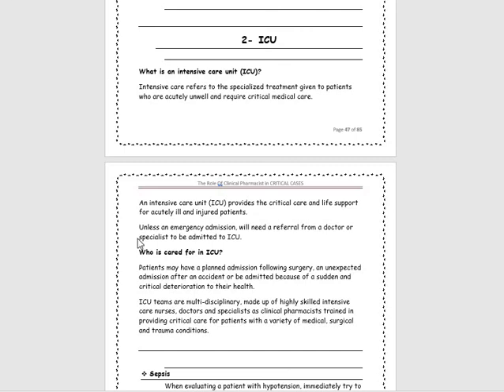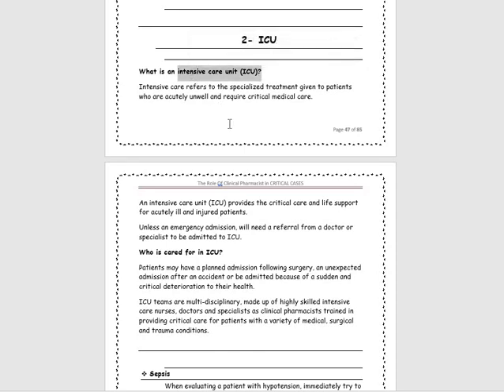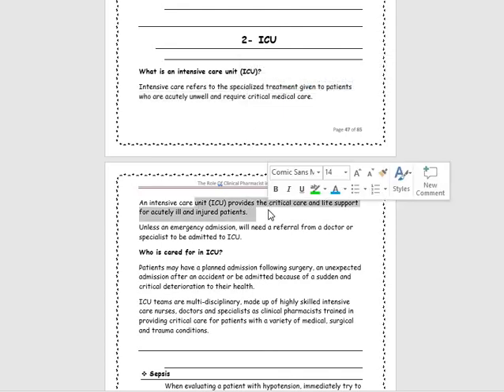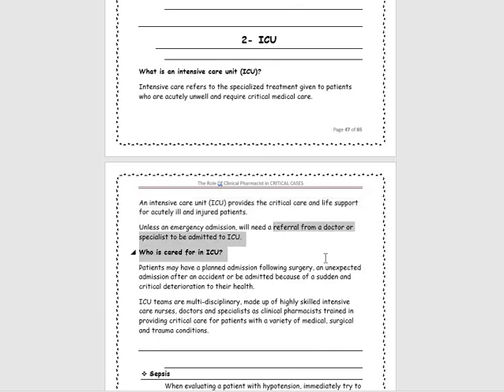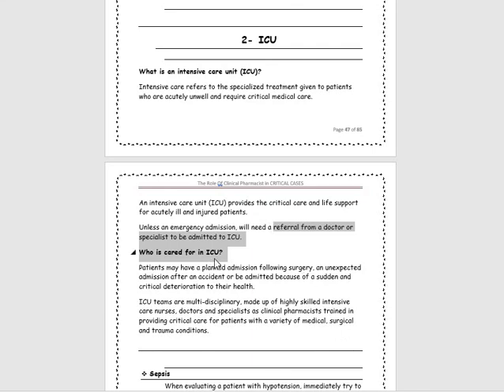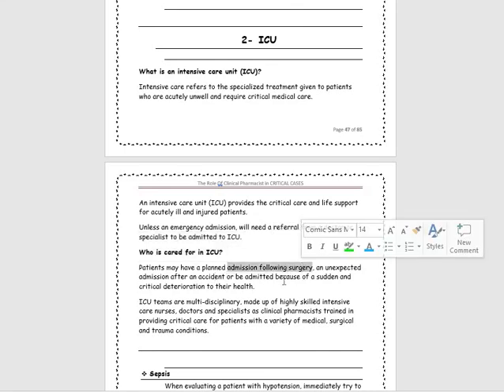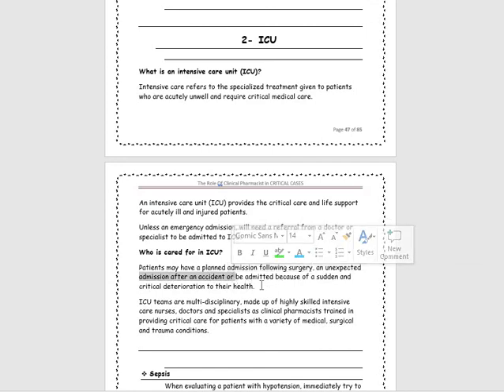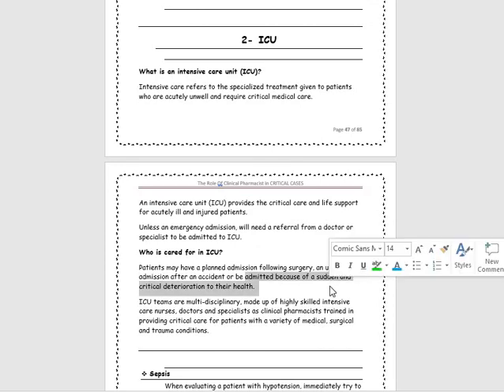Clinical Pharmacy Lectures Clinical Pharmacy in ICU cases chapter 2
Clinical pharmacy is a health science discipline in which pharmacists provide patient care that optimizes medication therapy and promotes health, and disease .
Clinical pharmacists:

Assess the status of the patient’s health problems and determine whether the prescribed medications are optimally meeting the patient’s needs and goals of care.
Evaluate the appropriateness and effectiveness of the patient’s medications.
Recognize untreated health problems that could be improved or resolved with appropriate medication therapy.
Follow the patient’s progress to determine the effects of the patient’s medications on his or her health.
Consult with the patient’s physicians and other health care providers in selecting the medication therapy that best meets the patient’s needs and contributes effectively to the overall therapy goals.
Advise the patient on how to best take his or her medications.
Support the health care team’s efforts to educate the patient on other important steps to improve or maintain health, such as exercise, diet, and preventive steps like immunization.
Refer the patient to his or her physician or other health professionals to address specific health, wellness, or social services concerns as they arise. Clinical Pharmacy lectures